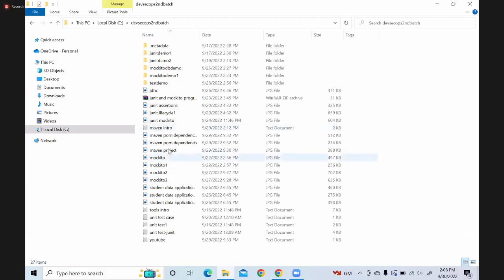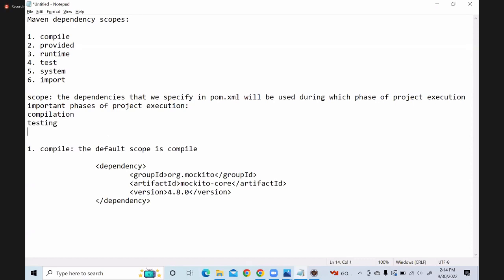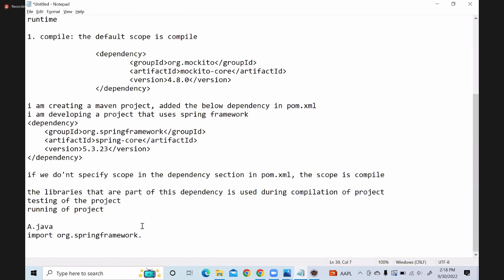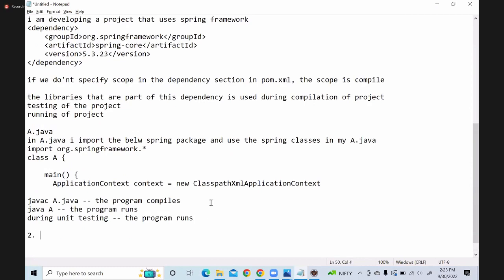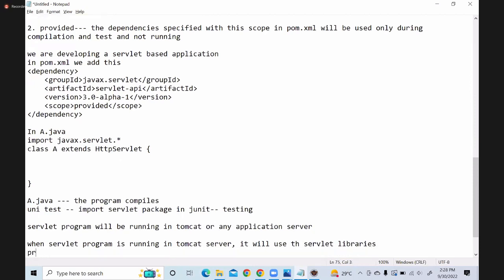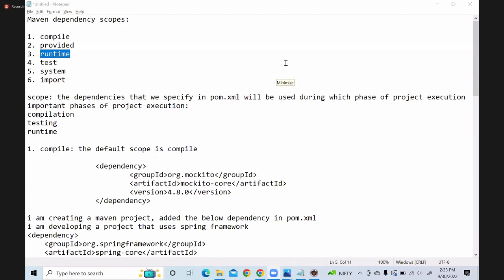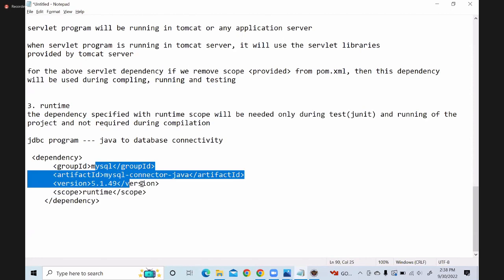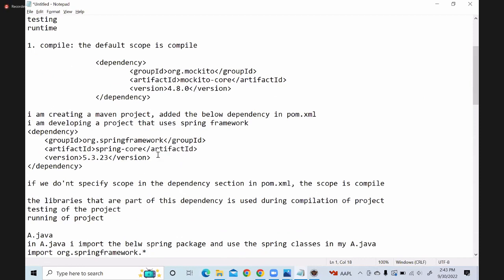Devops learn easy to way trending technologies 12 30 Sep DevSecOps